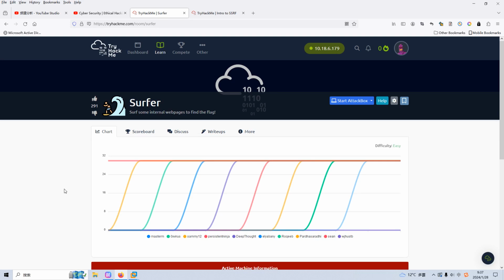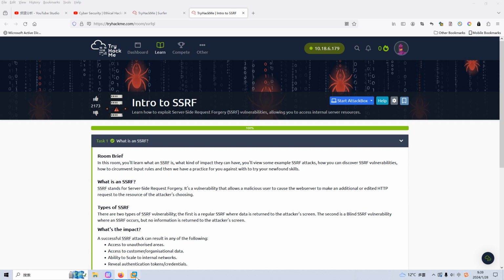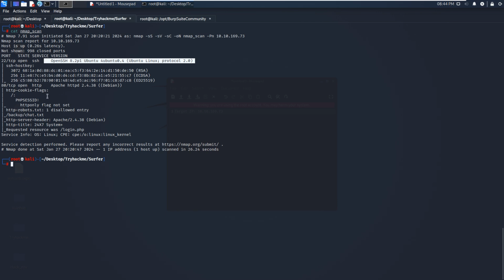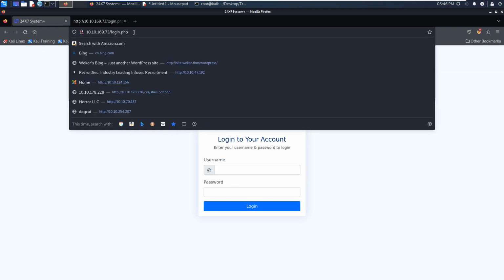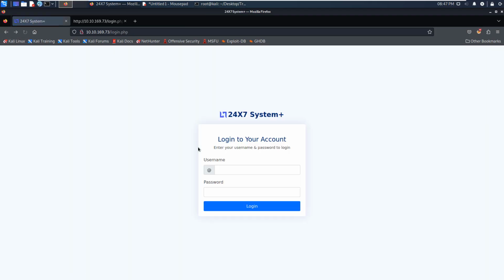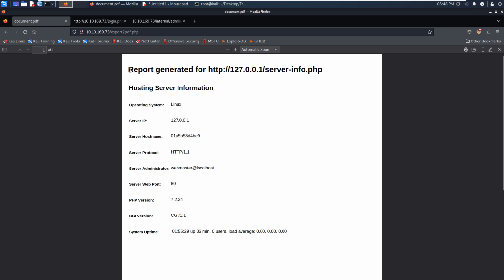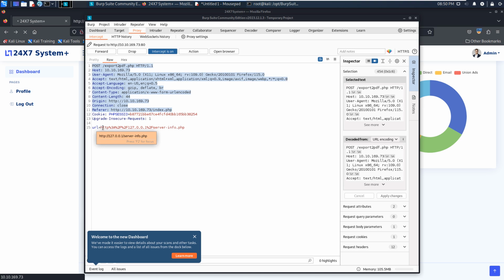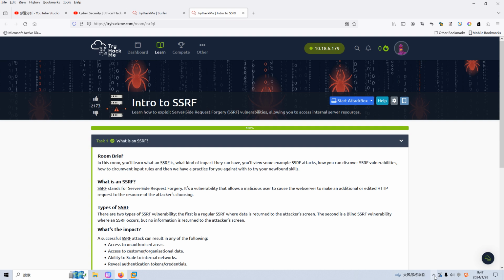Cyber Security | Ethical Hacking | Pentesting Lab | Tryhackme | Surfer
SSRF stands for Server-Side Request Forgery. It's a vulnerability that allows a malicious user to cause the webserver to make an additional or edited HTTP request to the resource of the attacker's choosing.